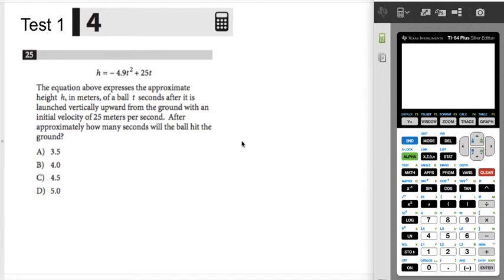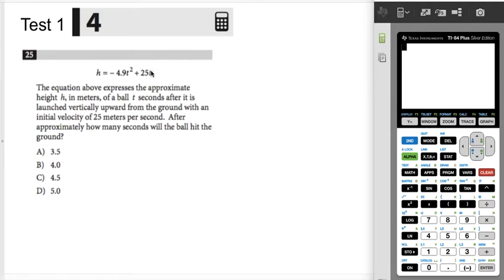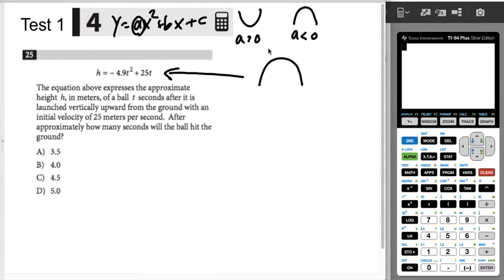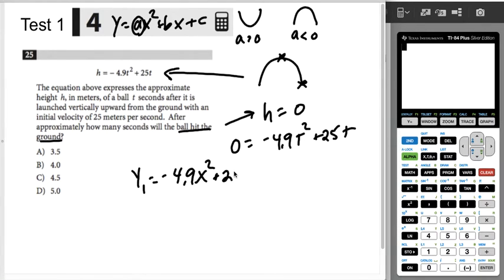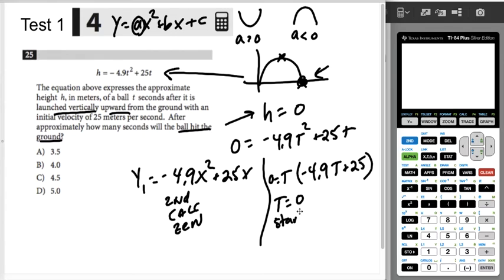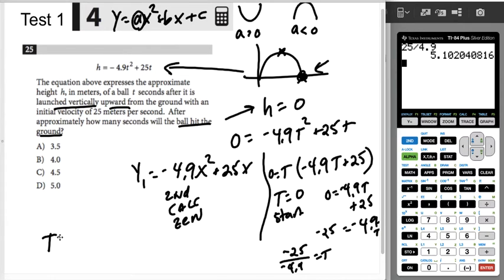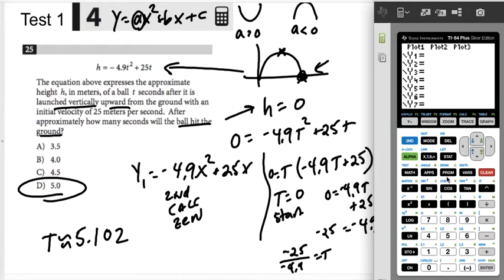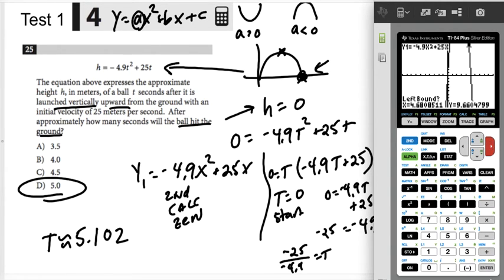SAT Test 1 Section 4 Problem 25